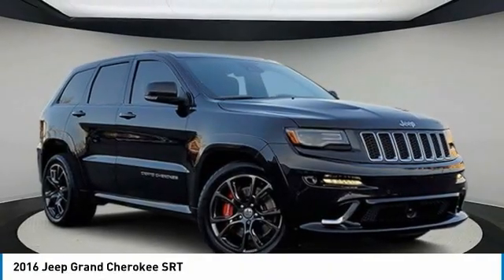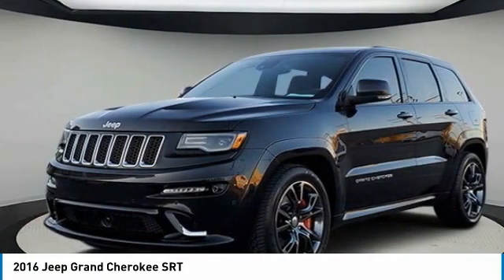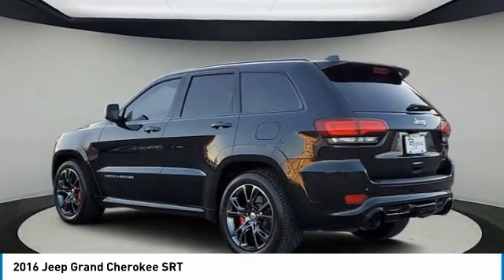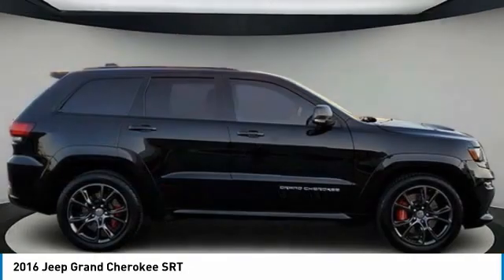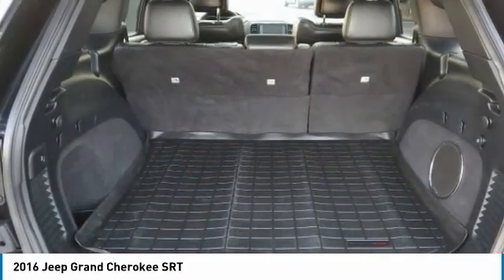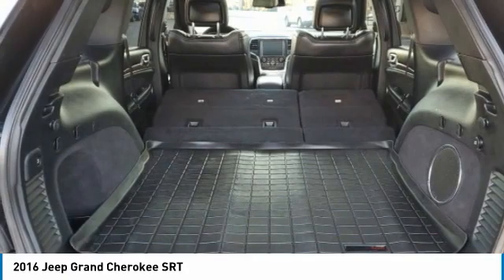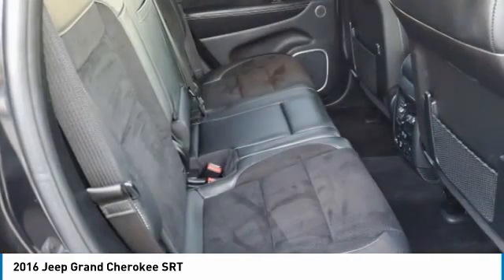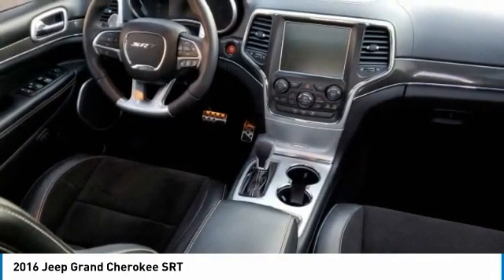2016 Jeep Grand Cherokee I29460A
2016 JEEP GRAND CHEROKEE Columbus, OH
Stock# I29460A

Byers Imports
401 North Hamilton Rd

1-OWNER CARFAX VERIFIED! *DESIRED FEATURES:* 4WD, Leather, Rear Camera, Navigation, Cooled Seats, Htd Seats, Remote Start, Power Liftgate, Blind Spot Monitor, Bluetooth, SiriusXM, Fog Lights, Memory Seats.

This four wheel drive 2016 Jeep Grand Cherokee SRT is one of those used cars Columbus, OH shoppers seek out for its Brilliant Black Crystal Pearlcoat exterior with a Black Interior. With 64,743 miles this 2016 Grand Cherokee with a 6.4 l engine is your best buy near Columbus, OH.

*TECHNOLOGY FEATURES:* Keyless Entry, Steering Wheel Audio Controls, WiFi Mobile Hotspot, Keyless Start, Multi-zone Climate Control, Anti Theft System, Auxiliary Audio Input, Digital Media Storage, Garage Door Opener, HD Radio, MP3 Compatible Radio, AM/FM Stereo, Adaptive Cruise Control, Memory Mirrors. Your Brilliant Black Crystal Pearlcoat 2016 Jeep Grand Cherokee SRT near Columbus, Ohio is available for immediate test drives in Columbus, OH.

The Byers Collection serves Columbus, OH. You can also visit us at, 401 N Hamilton Rd. Columbus OH, to check it out in person! The Byers Collection Used car dealership only sells used cars Columbus, OH buyers can trust for safety and worry free driving.

*MECHANICAL FEATURES:* This Jeep Grand Cherokee comes factory equipped with an impressive 6.4 l engine, an 8-speed automatic w/od transmission.

*INTERIOR OPTIONS:* Heated Steering Wheel, Dual Power Seats, Premium Synthetic Seats, Heated Rear Seats, Automatic Climate Control, Power Drivers Seat, Cargo Shade, Leather Wrapped Steering Wheel, Adjustable Lumbar Seat(s), Air Conditioning, Pass-Through Rear Seat, Bucket Seats, Adjustable Steering Wheel, Driver Illuminated Vanity Mirror, Passenger Illuminated Visor Mirror, Floor Mats, Rear Window Defroster, Bench Seat, Vanity Mirrors

The The Byers Collection used car dealership in Central Ohio is an easy drive or fly in from anywhere in the United States. Our car lot sits just east of Columbus, OH where your 2016 Jeep Grand Cherokee SRT will be waiting for your test drive and/or shipping instructions.

When shopping for used cars Columbus shoppers prefer the short drive to Columbus, OH. We're glad you found this pre-owned Jeep Grand Cherokee for sale at our used car dealership near Columbus, Ohio in Columbus, OH. Looking for Audi financing? Our The Byers Collection finance specialist will find the best rates available for this pre-owned Jeep Grand Cherokee for sale. The Byers Collection has new cars for sale and used cars for sale in Columbus just east of Columbus. So, if you're shopping used car dealerships in Columbus, OH consider driving just past Bexley, OH to Columbus where you'll experience Central Ohio's preferred Audi dealer service, sales and the The Byers Collection difference!

The Byers Collection Used Car, Truck, SUV And Van Super center stocks the vehicles Columbus, OH shoppers prefer like this 2016 Jeep Grand Cherokee SRT stock # I29460A.